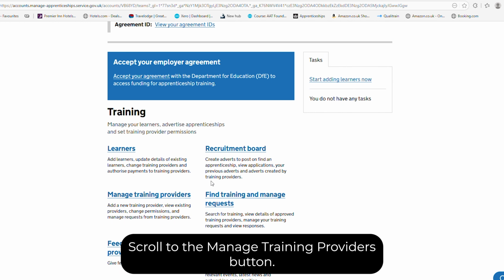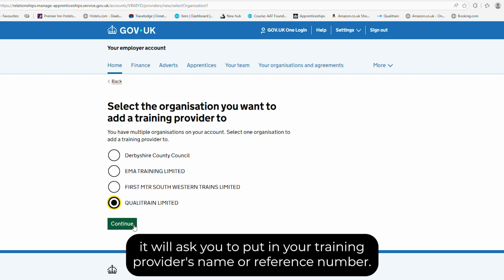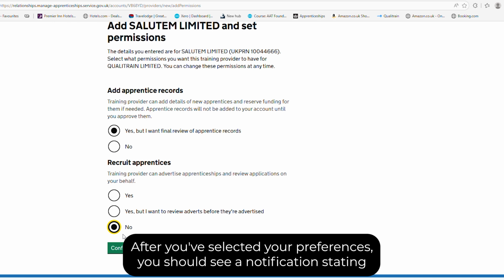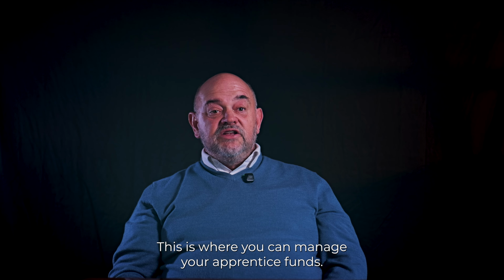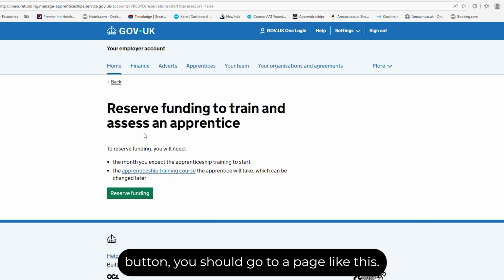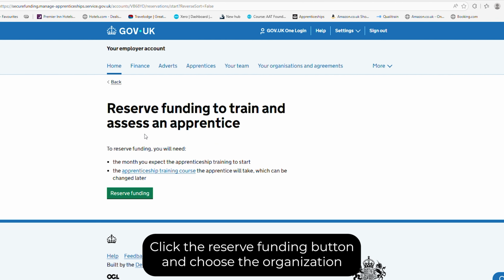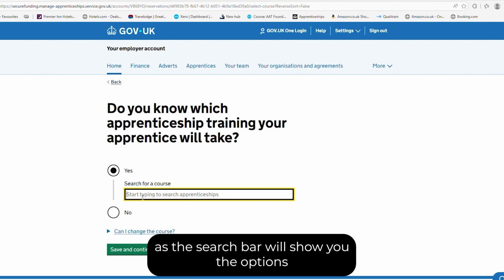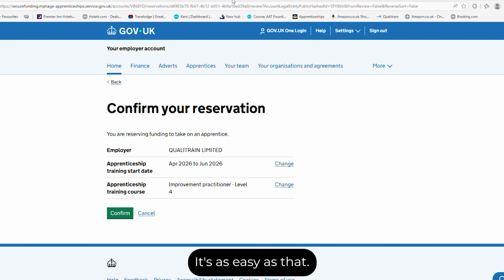How to use your DAS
The Digital Apprenticeship Service (DAS) portal is the central platform for managing apprenticeships in the UK.
It allows employers to find training providers, manage permissions, and control funding — all in one place.
But for many organisations, getting started can feel more complicated than it needs to be.
In this video, we break the DAS portal down into simple, practical steps, covering:

How to add and manage training providers
How to control permissions and access
How to reserve apprenticeship funding
What information you need to complete each step
How to navigate the system with confidence

The goal isn’t just to show you where to click — it’s to help you understand how the system works, so you can manage apprenticeships efficiently.
Because once you understand the structure, the process becomes straightforward.
At Qualitrain, we support organisations not just with apprenticeship delivery, but with navigating the systems that sit behind them — making the entire process simpler and more effective.

👉 Need support managing apprenticeships from setup to delivery?
Talk to Qualitrain today.